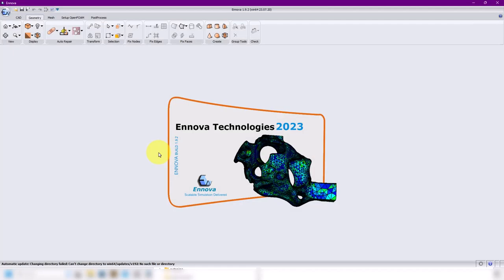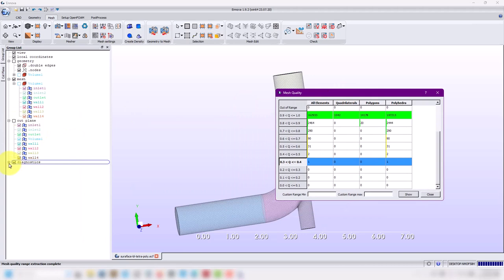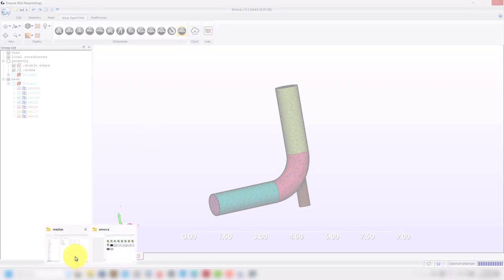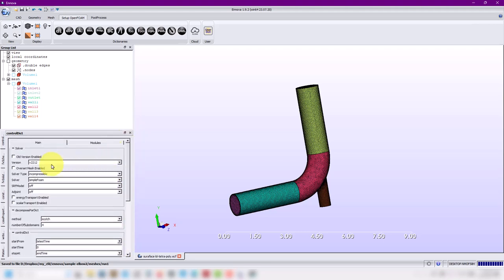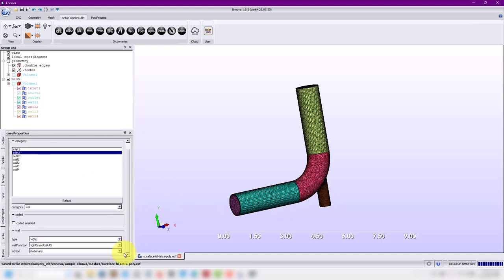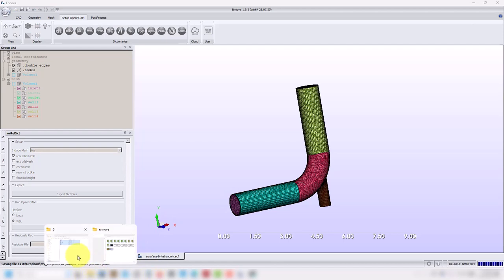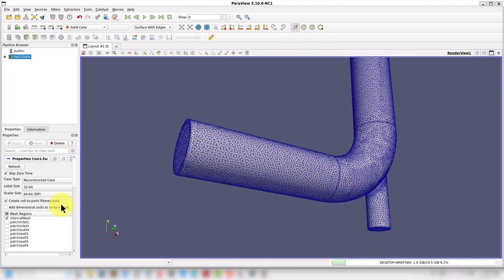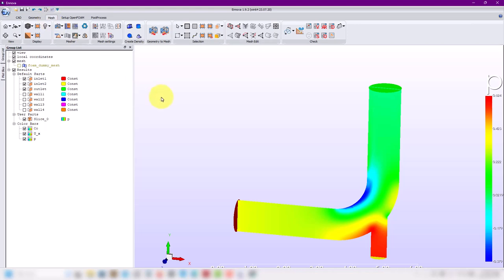Meshing with Ennova | Victory mesh. Running my first OpenFOAM simulation in Ennova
Meshing with Ennova - The mixing elbow

Part 8.
Victory mesh. Running my first OpenFOAM simulation in Ennova